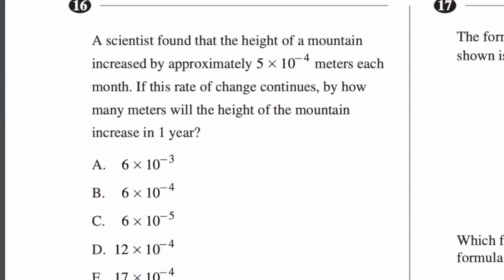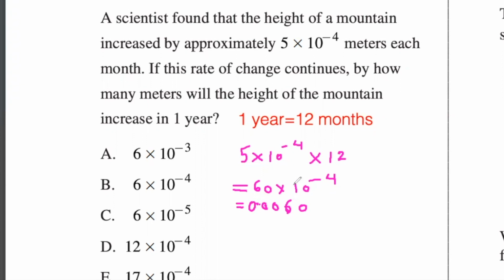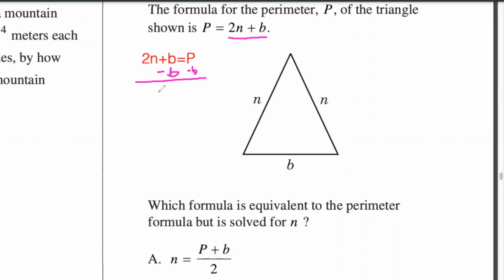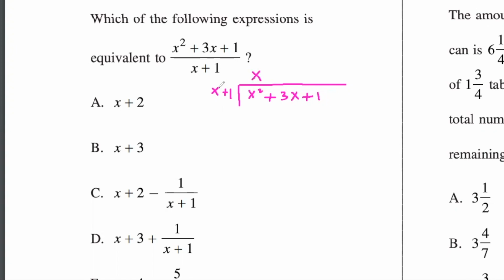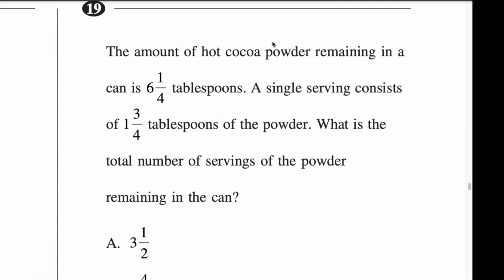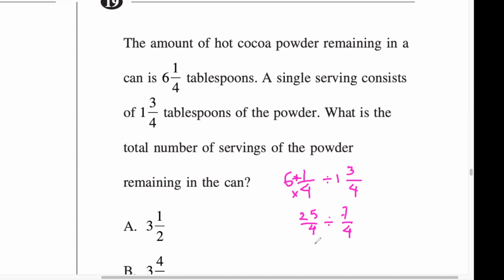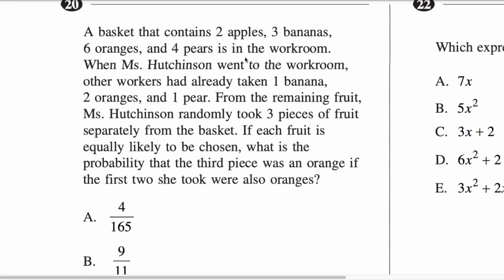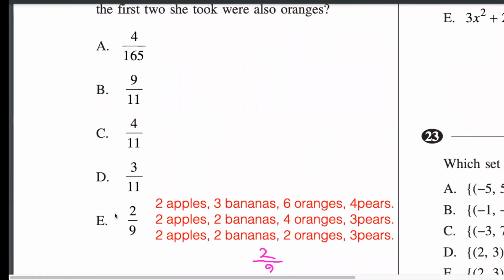HiSET Free Practice Test FPT-6A (part-4, Q: 16-20/ practice for HiSET, GED or High School Diploma.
I have nine years of working experience as GED Instructor. I helped many students to successfully complete their GED and HiSET . I have a Bachelor's in Chemical Engineering and Master's in Environmental Engineering. I did my Teaching Credential on single subject math for the state of California.

In this video I have solved and explained questions 16-20 from HiSET Free Practice Test FPT-6A.